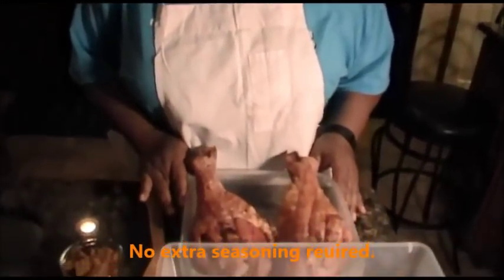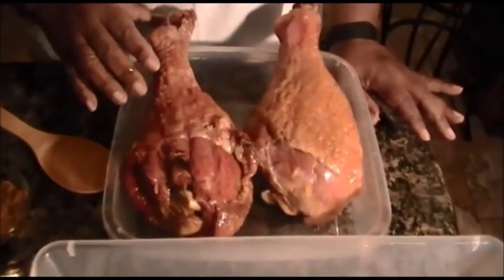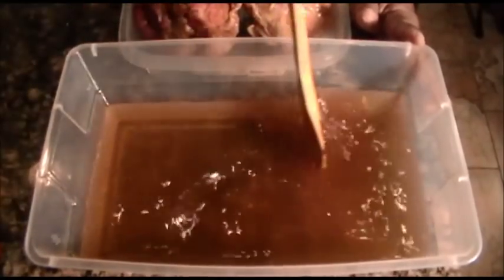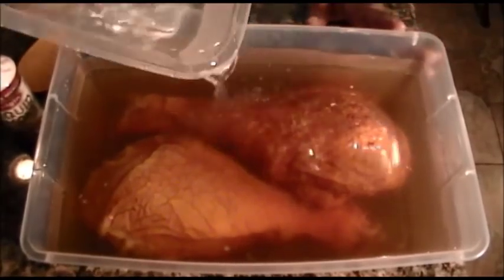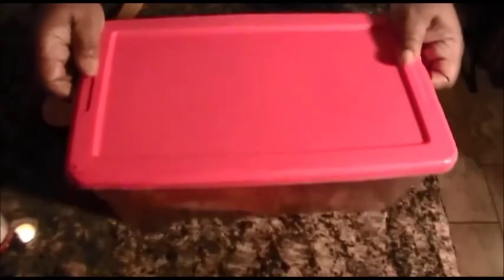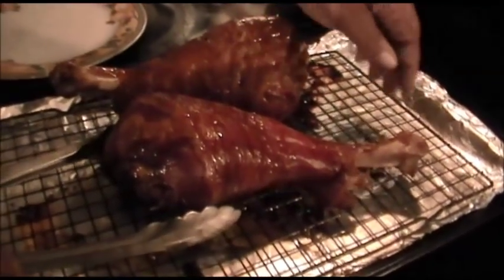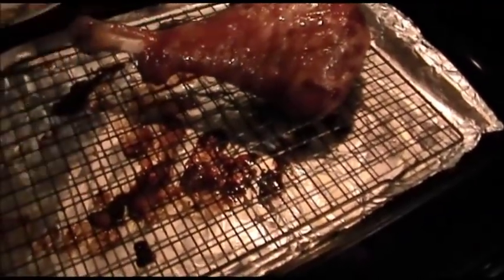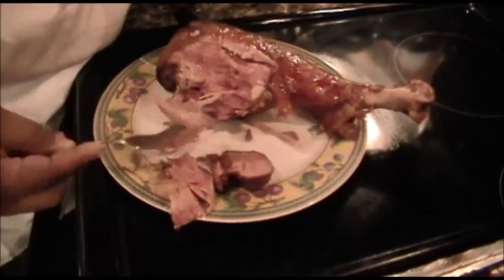Smoked Turkey Drums (Amusement Park Style)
ALL ABOUT CHRISCOOK4U2